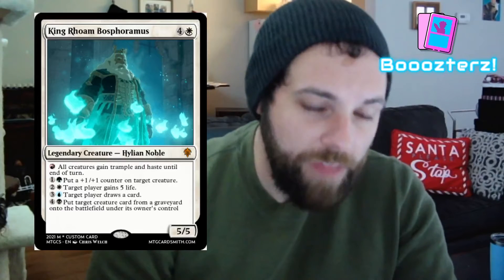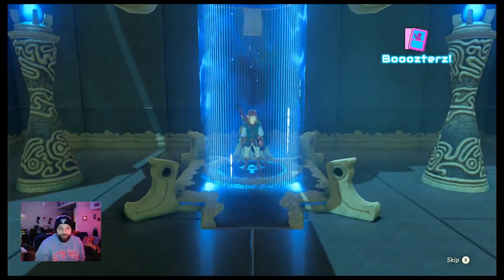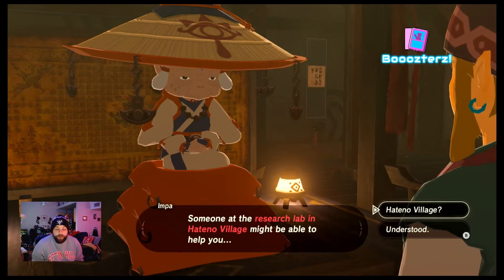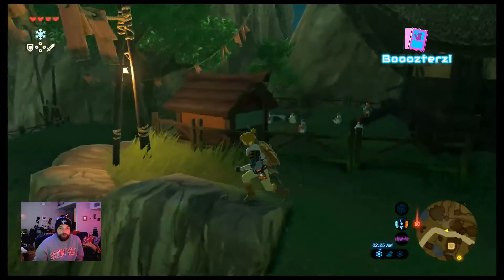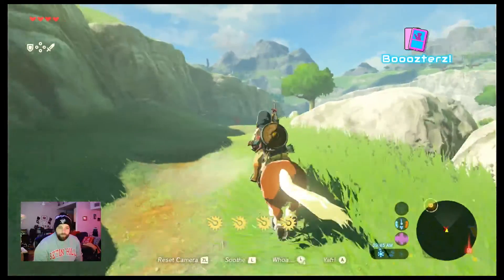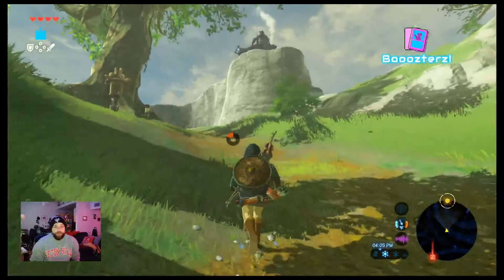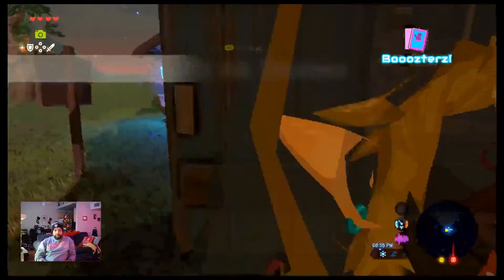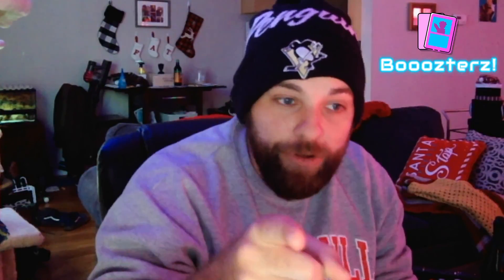Legend of Zelda + MTG Crossover Ep.3 // Hestu, Impa, and More!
Who wouldn't love Hestu?!  Going to discover the best of the best Hyrule Cards!  What should we turn into MTG Cards? Let us know!